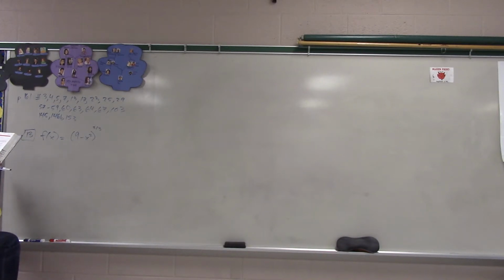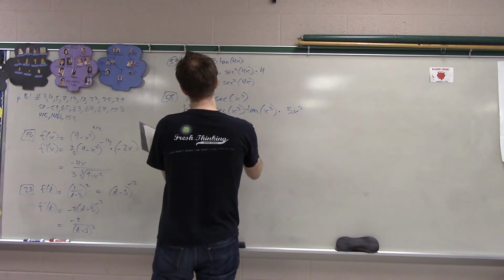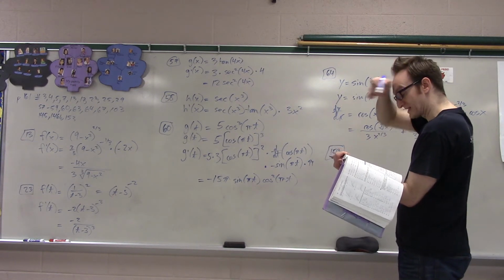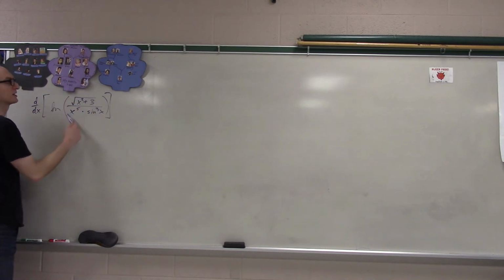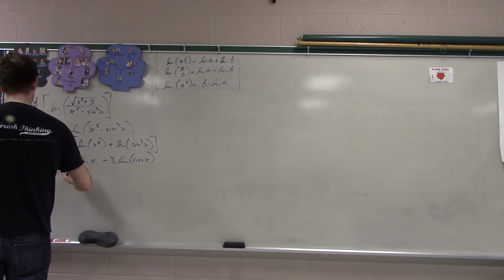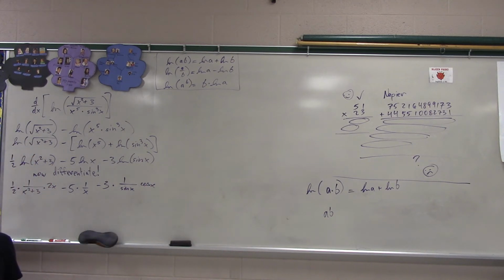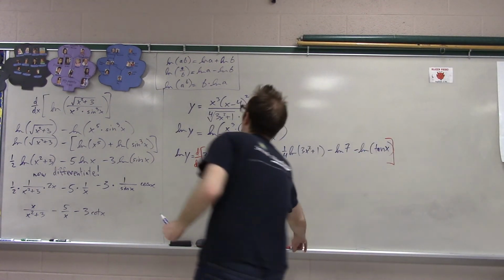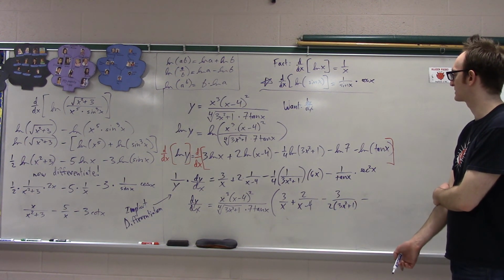Analysis 1A - Rose - Lecture #13 - Derivates of a^x, logx, arctanx - Part 1 of 4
Analysis 1A - Rose - Lecture #13 - MBHS - 3/05/15 - Derivates of a^x, logx, arctanx - Part 1 of 4